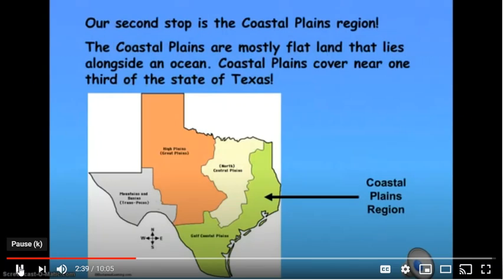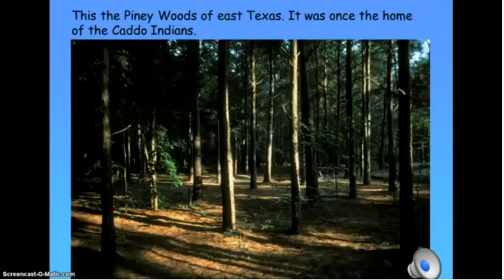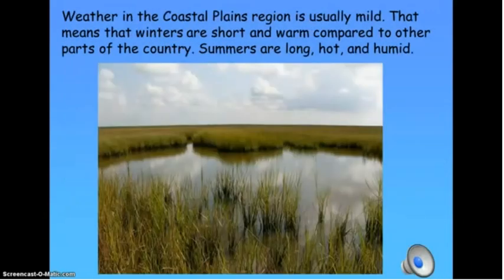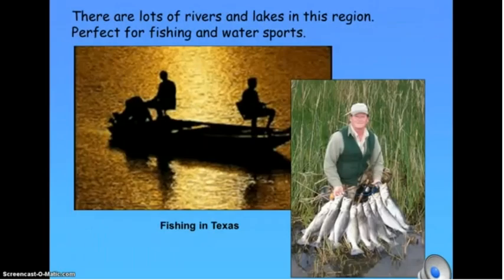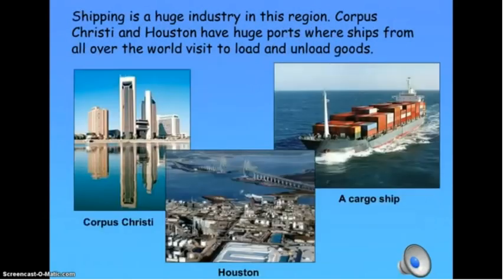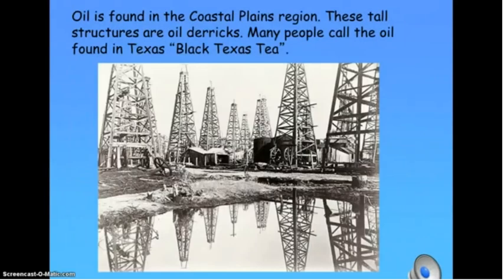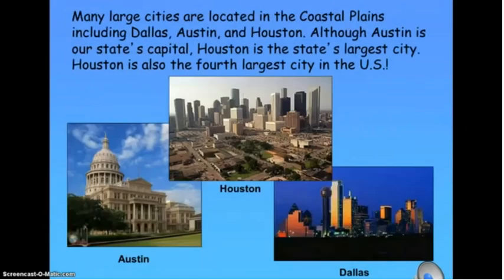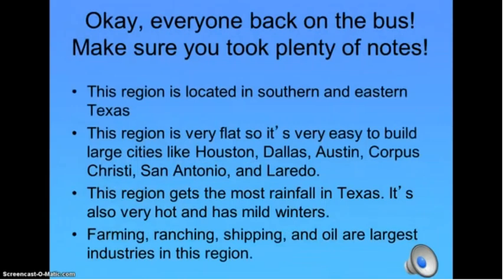Coastal Plains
Texas Regions - Coastal Plains